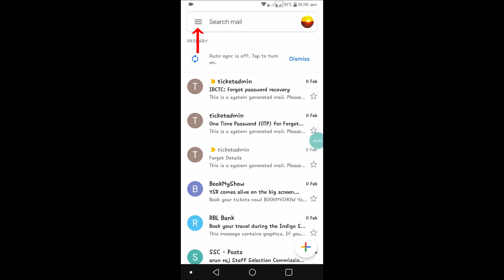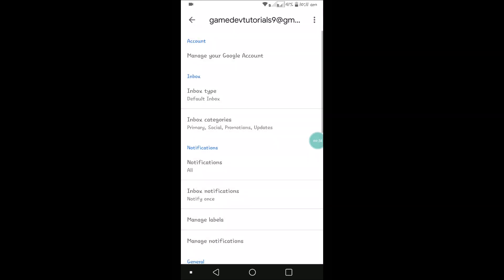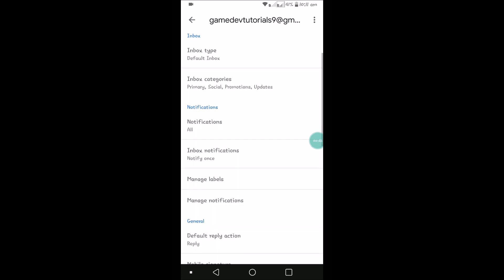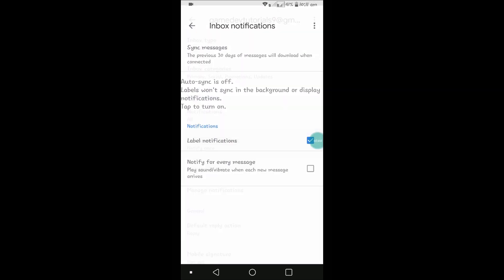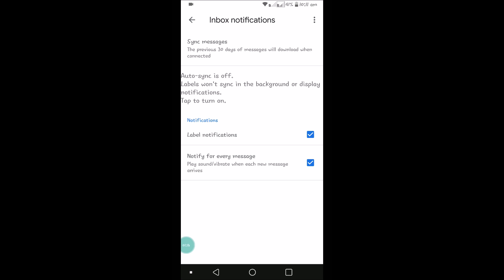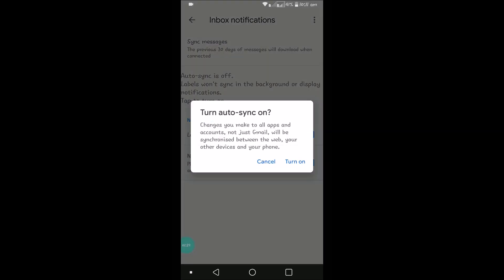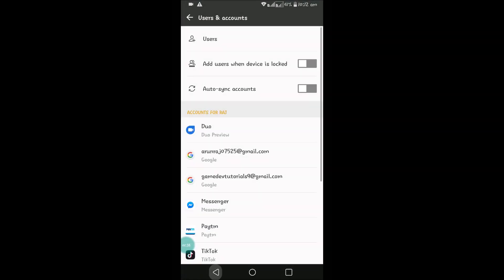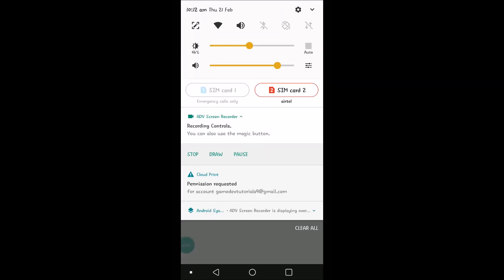gmail notifications not working android ,Solved Here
Not Getting any notifications of new emails on gmail app or feeling like gmail notifications are not working on your android mobile then check this notify for every message option in gmail notifications settings on gmail app and check sync setting is turned on so the problem of gmail notifications not working will get solved or fixed.That may be on s9 phone or s8,note 9,galaxy s7 mobile etc.